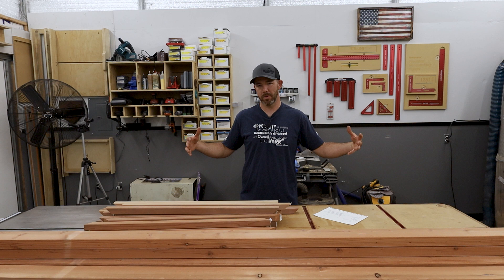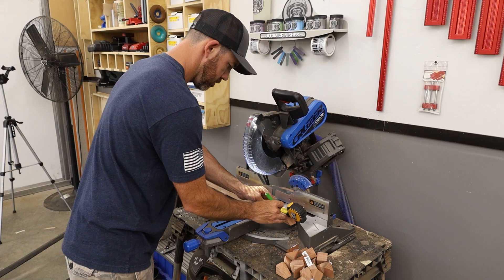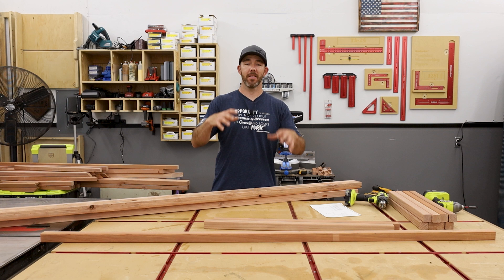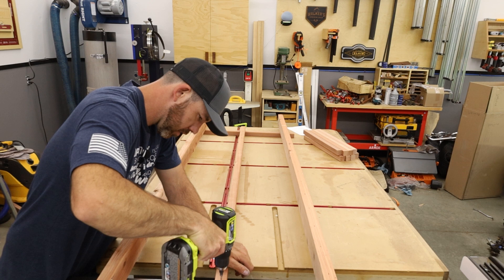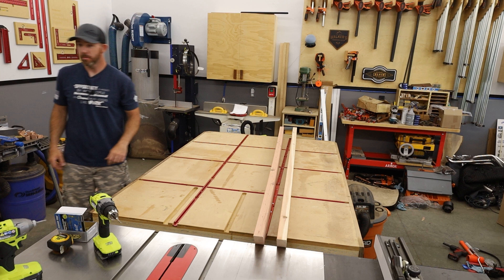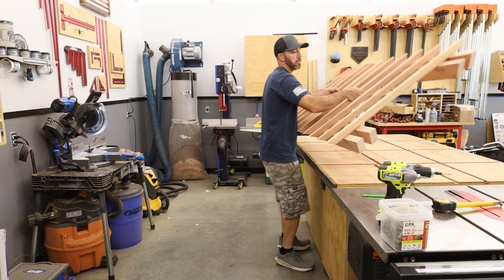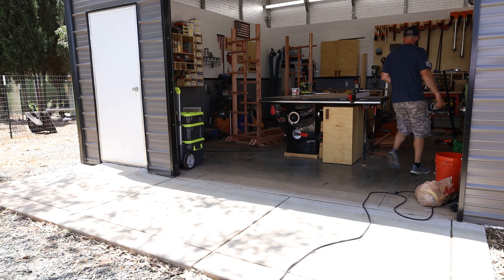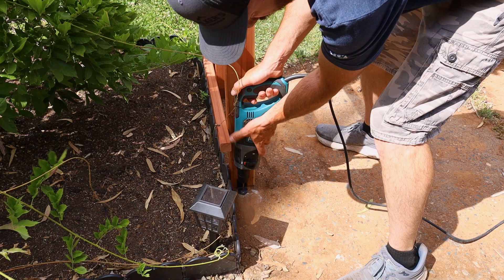Simple DIY Wooden Garden Arbor | Redwood Trellis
These two wisteria bushes have been here since we bought the house and they just kinda grow wherever they want. Well, I figured it was time to fix that with an awesome Redwood arbor for them to grow up! I am sure you could find a spot for one of these in your yard as well!

Special thanks to Home Depot for inviting me to be part of the PRO-Spective program and for sponsoring this build!

LINK Rolling Tool Box with LINK Medium Tool Box and LINK Standard Tool Box

Ryobi ONE+ HP 18V Brushless Cordless 7-Tool Combo Kit with (2) 2.0 Ah Batteries, Charger and (2) Bags

Also woodworking plans, The tools I use in the shop and more on my website!